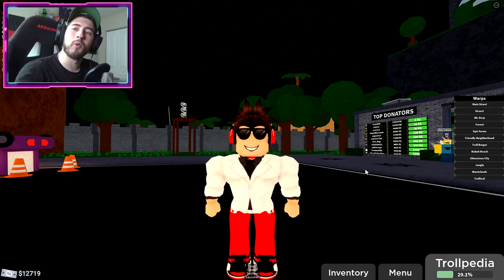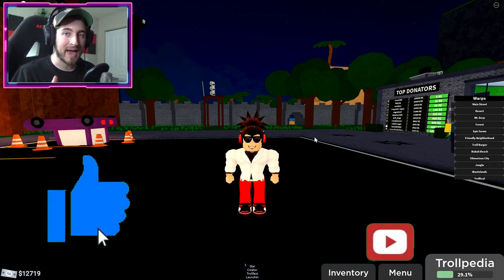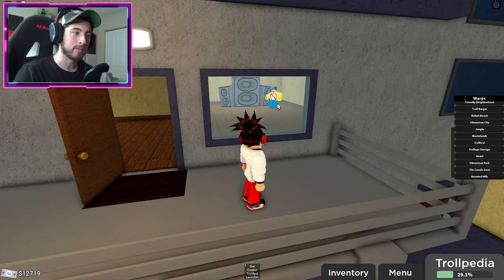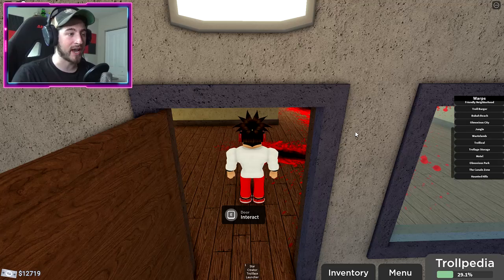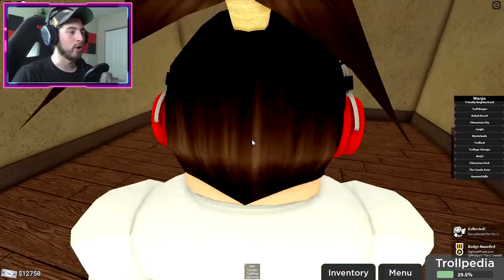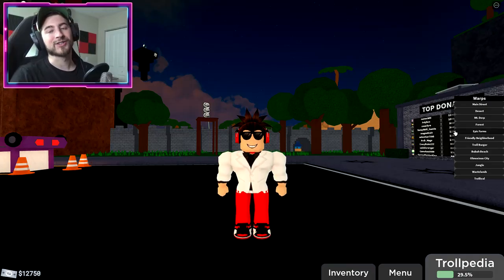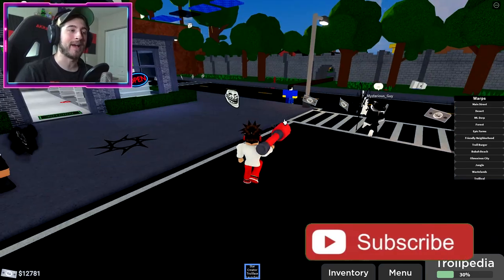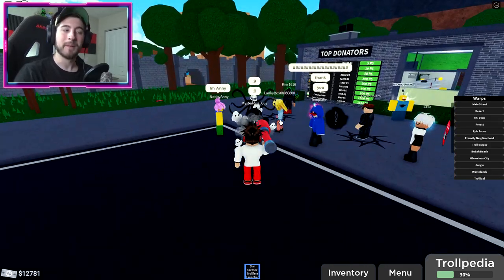How to get TRO-L and TROLL BEN SON BADGES in FIND THE TROLLFACES (240) - Roblox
In this video, I'll be showing you guys how to get TRO-L and TROLL BEN SON BADGES in FIND THE TROLLFACES (240)!